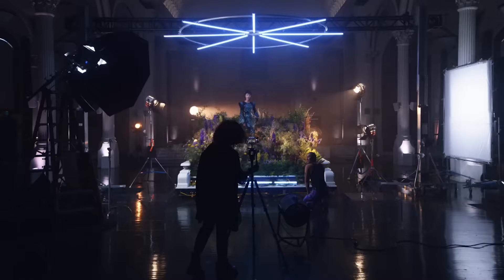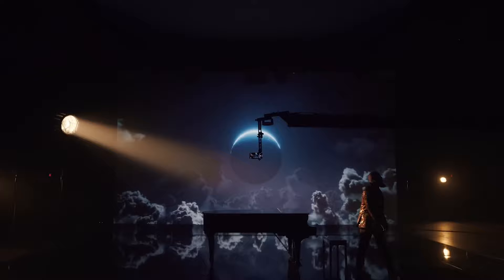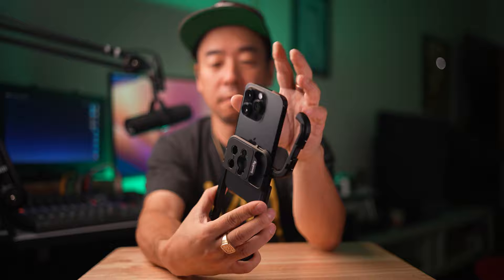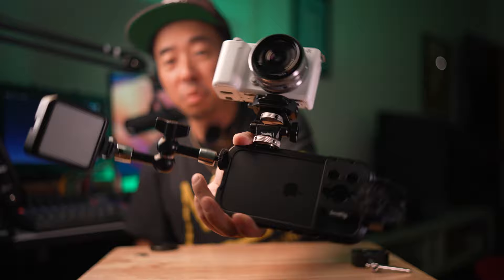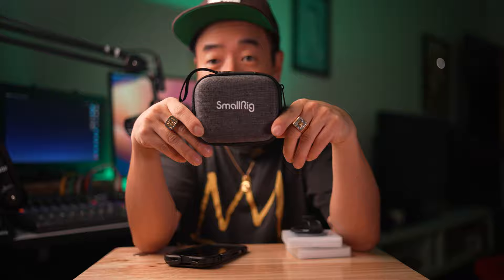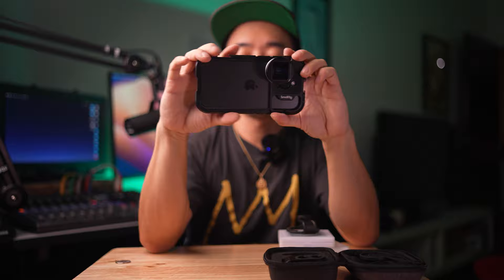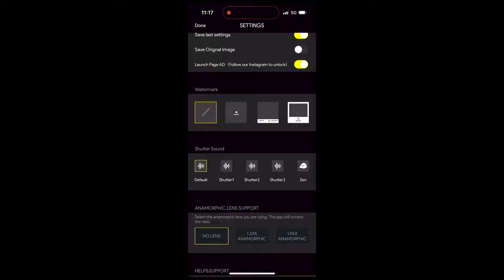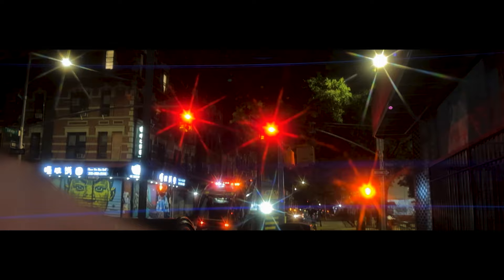Anamorphic Lenses on Cell Phones? (SmallRig 1.55XT Anamorphic lens on iPhone 14 Pro)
I tried using the SmallRig 1.55XT Anamorphic lens on my iPhone 14 Pro to see if this is just a gimmicky toy, or something really useful. In order to mount the lens I used the SmallRig iPhone 14 Cage, and also went a little overboard by attaching a Black Mist 1/2, and Star 8 filters. Hontestly, I can't really tell if this is a useful tool or a gimmick. I guess it depends on your expectations.